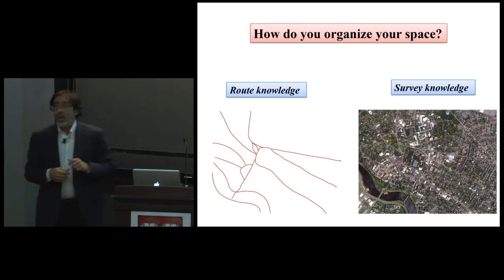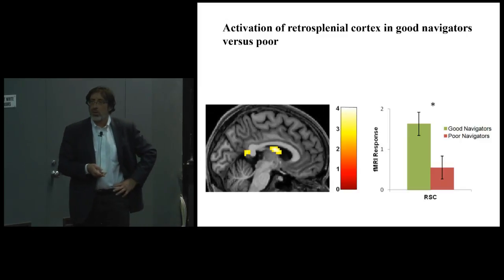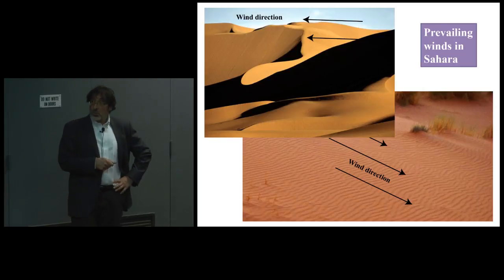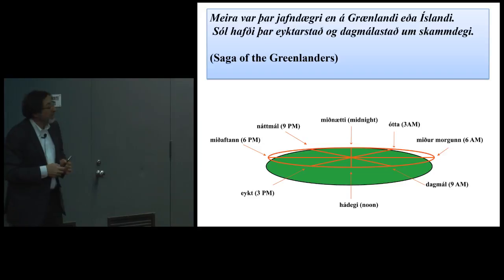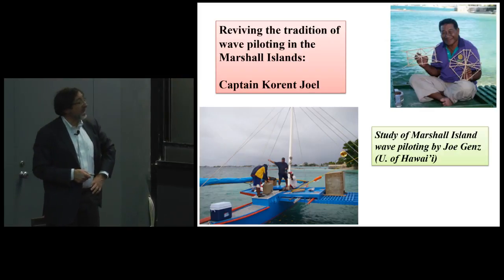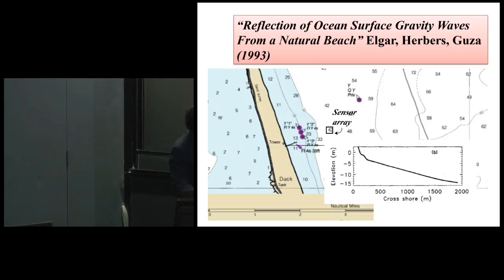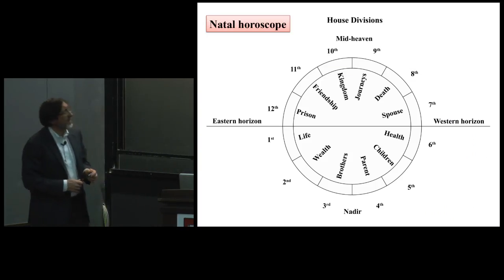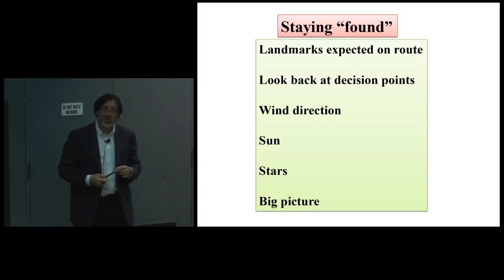The Art of Wayfinding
Public lecture by John Huth, instructor of Harvard University's "Primitive Navigation" class and author of the Lost Art of Finding Our Way, in connection with Harvard University's Collection of Historical Scientific Instruments' exhibition, "Finding Our Way: An Exploration of Human Navigation" open through December 11, 2015.

Today we can access myriad technologies to get from one place to another, but how did our ancestors find their way? On what knowledge, environmental clues, and instruments did they rely? John Huth, author of The Lost Art of Finding Our Way, will discuss early systems of wayfinding used by cultures around the world—from Norse and Arab explorers to Inuit and Polynesian voyagers—highlighting the skills they used to successfully travel by land and sea. He will demonstrate how our ability to navigate is both intrinsic and adaptive and provide suggestions on how to avoid ever getting lost. Recorded February 12, 2015.

John Huth is Donner Professor of Science, Department of Physics and Co-director of the Science Program, Academic Ventures at the Radcliffe Institute, Harvard University.